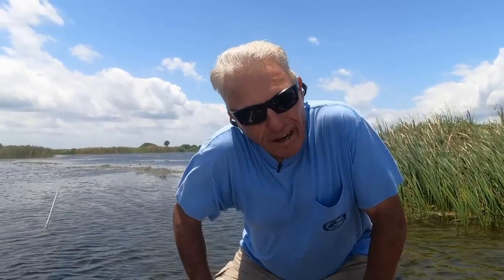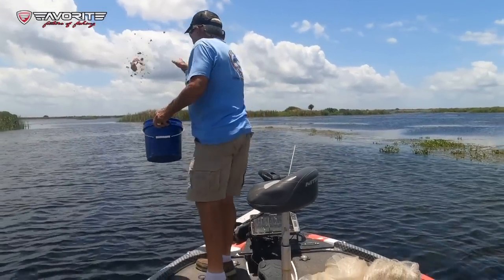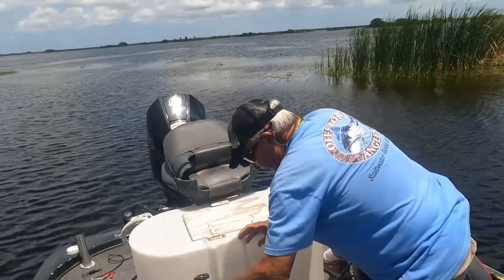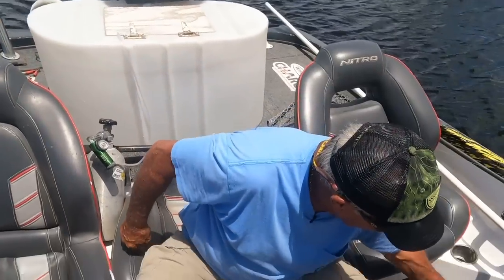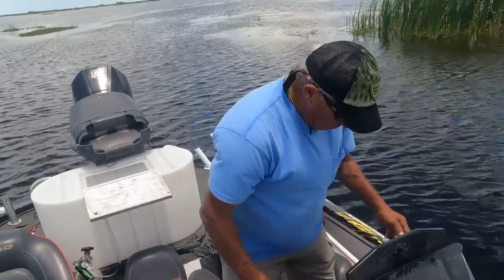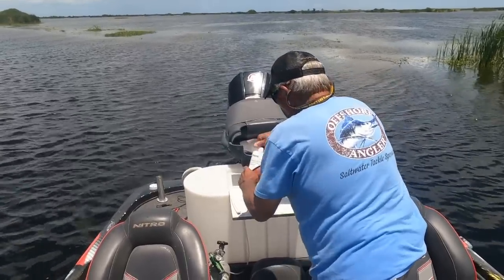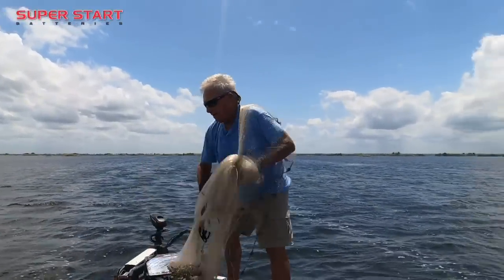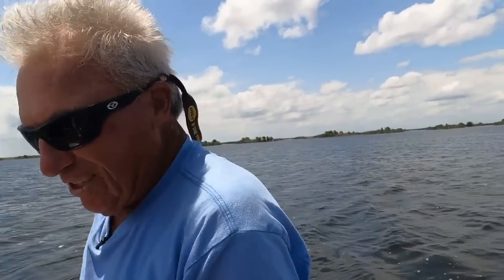How I catch shiners-Free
I show the ABC's of catching my own shiners! Hundreds of dollars worth I catch everyday and they are free. I don't sell any of them but rather use them myself or even give a few dozen to my friends. Again, I sell no shiners! I show how to chum them up, I explain the oxygen and special chemicals I use. Using the right equipment like the 10' Calusa cast net and a big water tank sure does the job.